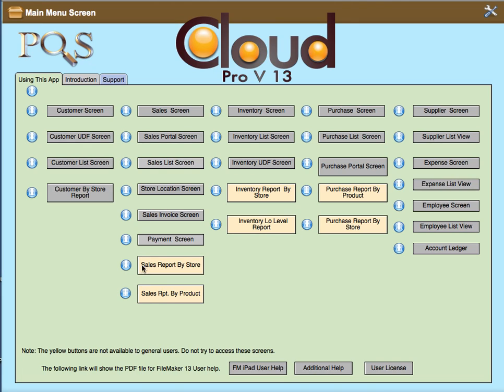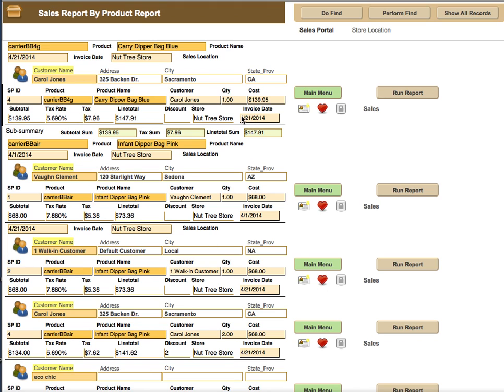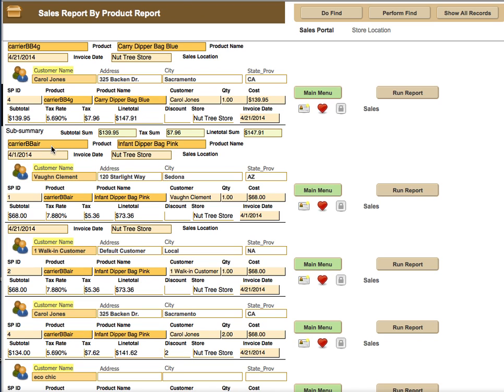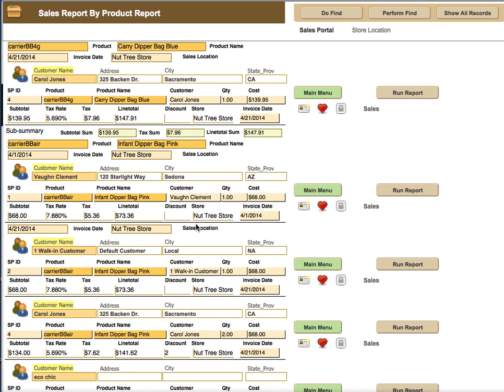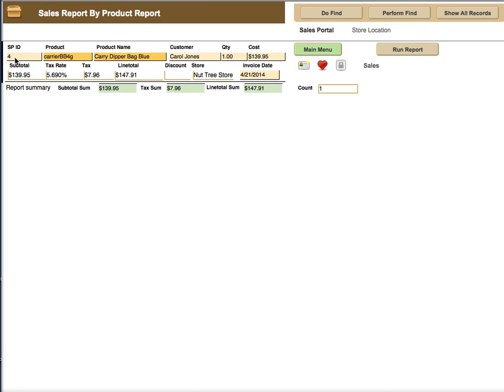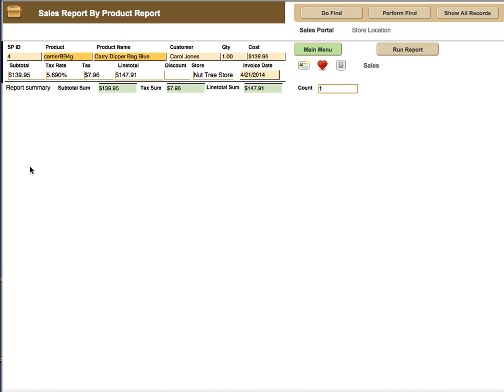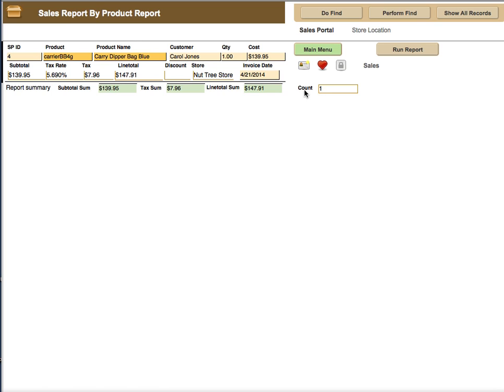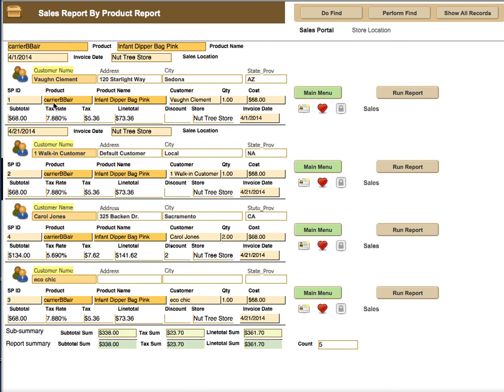POS Cloud v13 Pro - Sales By Product Report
In this VideoHelp I will cover the POS Cloud v13 Pro - Sales By Product Report. This video is best viewed in 720P HD by setting the resolution in the gear icon below the video.